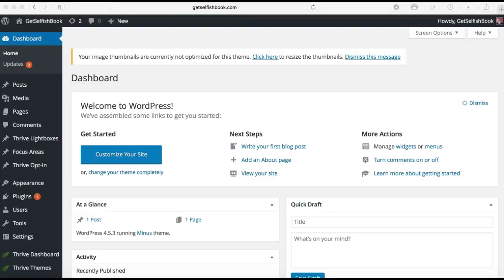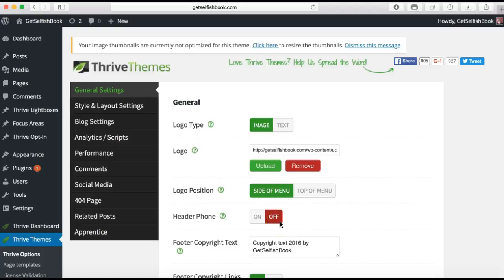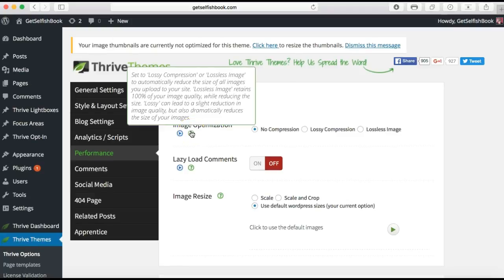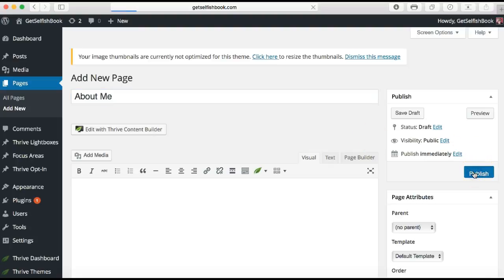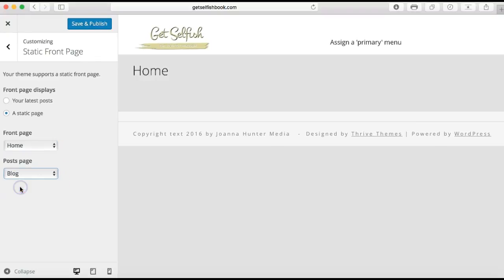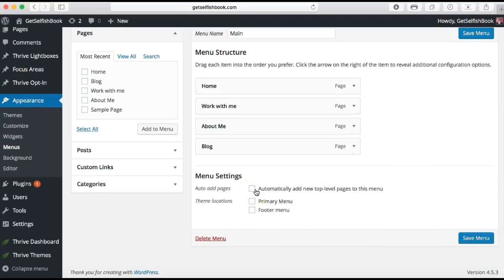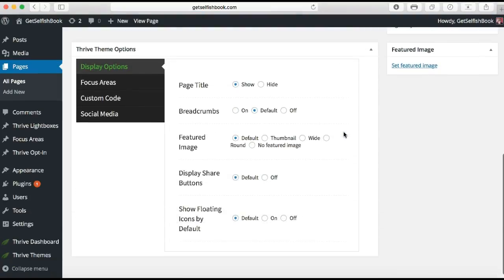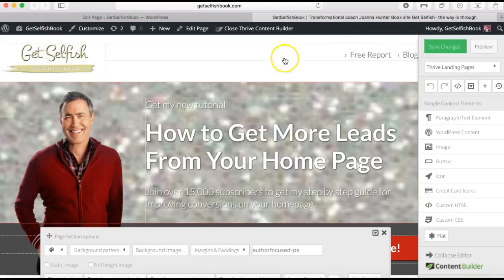Thrive Themes getting started tutorial with Business Coach Joanna Hunter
Spiritual Business Coach Joanna Hunter simple video on 'Getting started with Thrive Themes basic set up Tutorial - Using minus theme and Thrive content builder. to work with Joanna check out

What you will need:

Install the copy and select a Thrive Theme - we are using Minus theme for example.

This tutorial will show you how set up your first pages.

I hope you enjoy and put any questions in the comments below Xxx